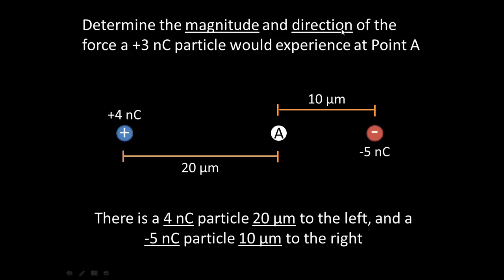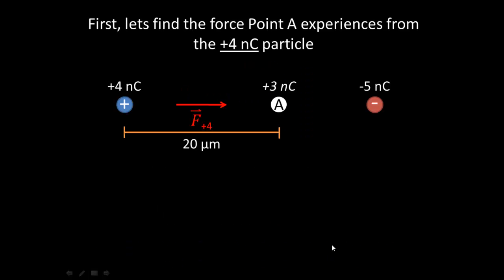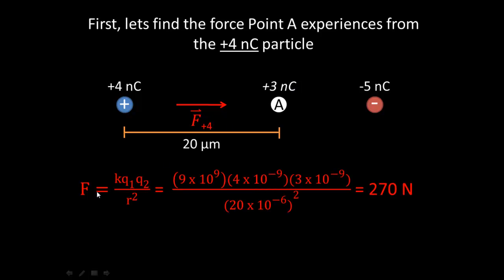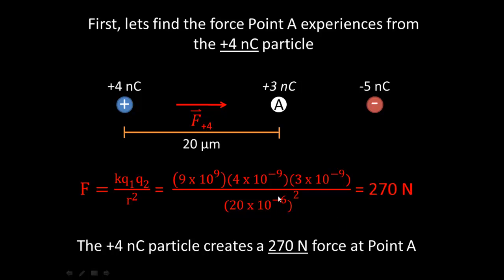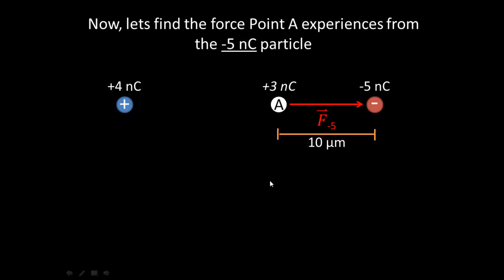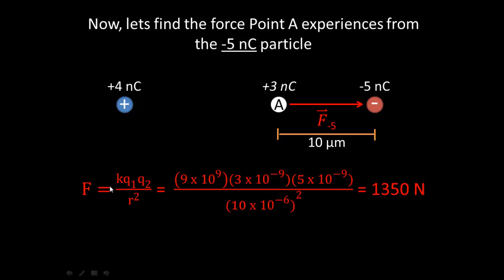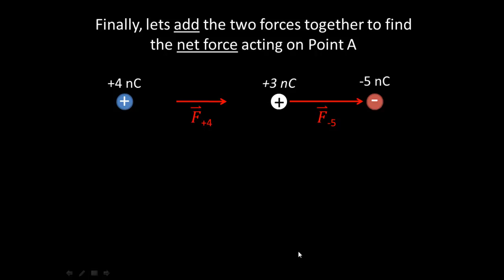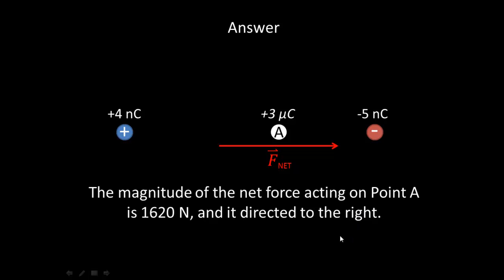The Force Between Charged Particles (Coulomb's Law)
Here we use Coulomb's Law to find the net force experienced on a charged particle, from two other charged particles.